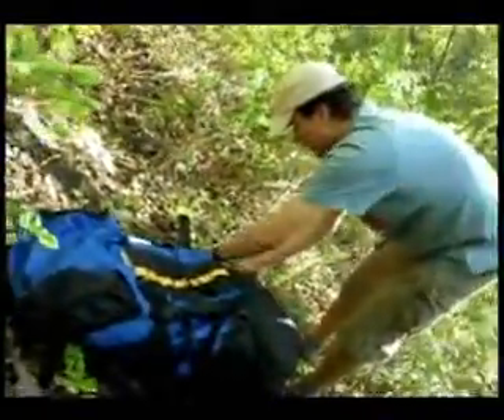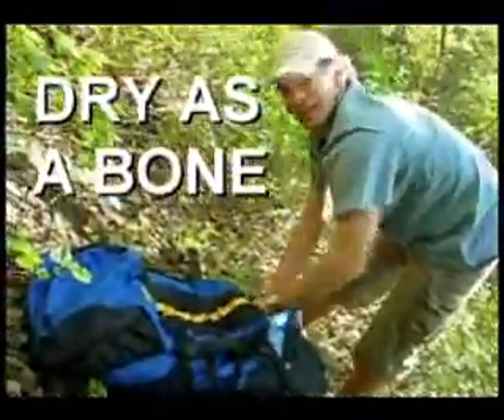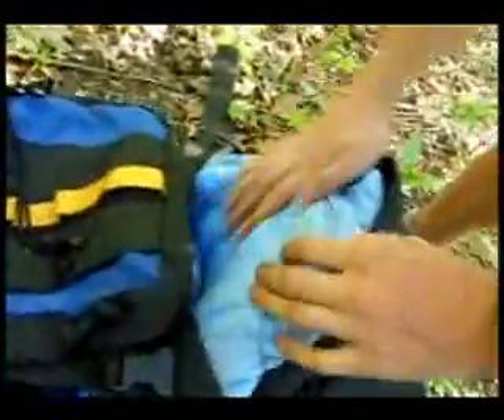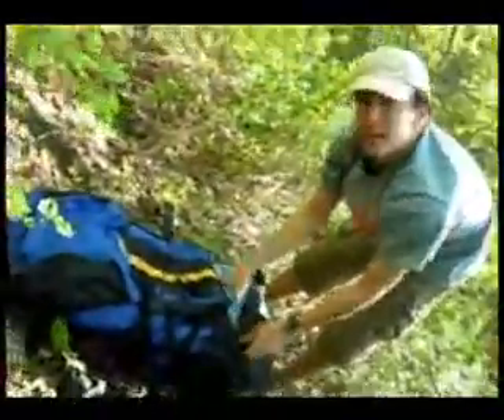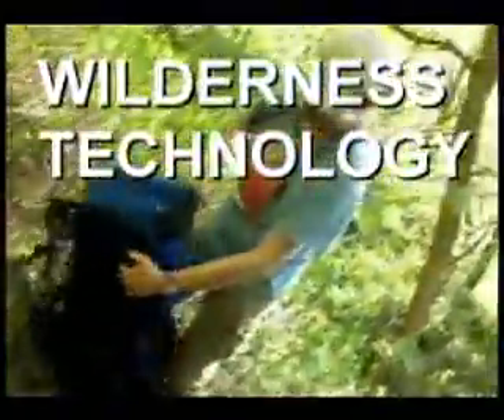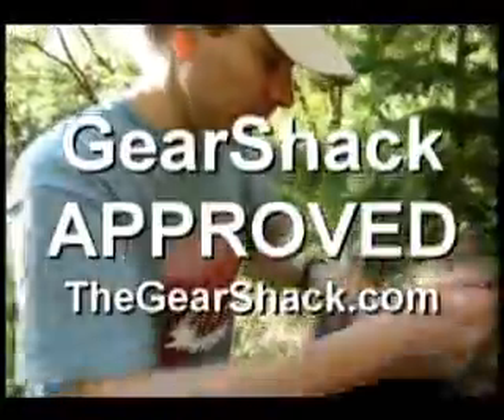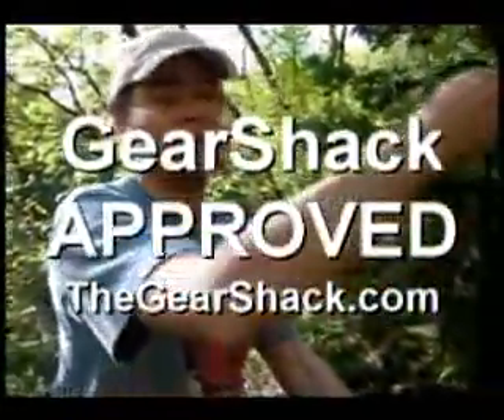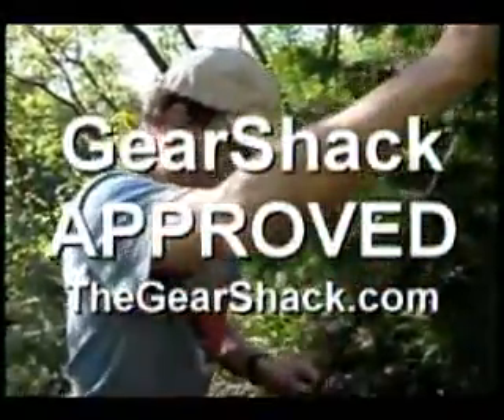The Gear Shack Unearths Backpack Stored for Winter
I left this backpack with emergency supplies buried high in the Wasatch Mountains to see if the gear would be dry after the snow melted.

The Gear Shack
Photography: Nathan Wynn
Director: Karl Knudsen